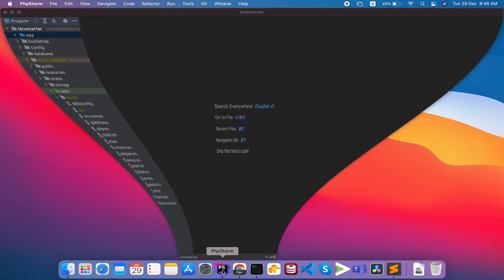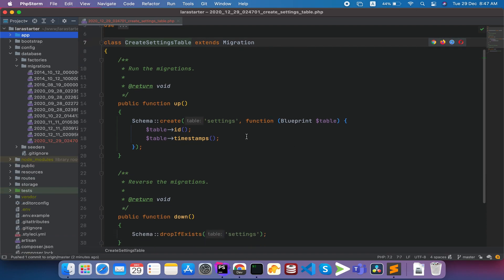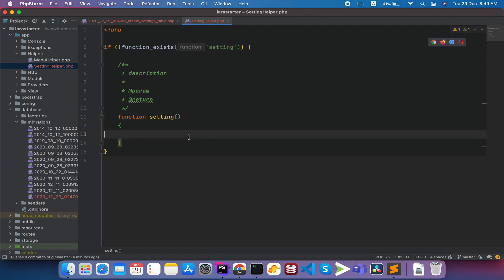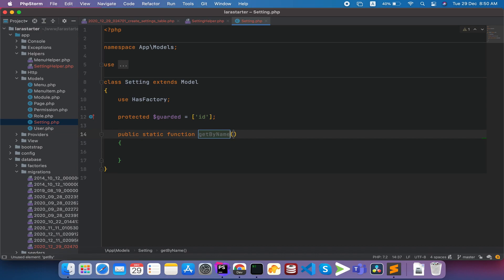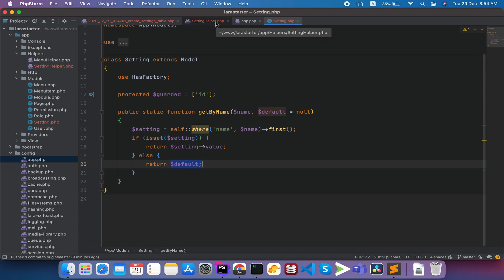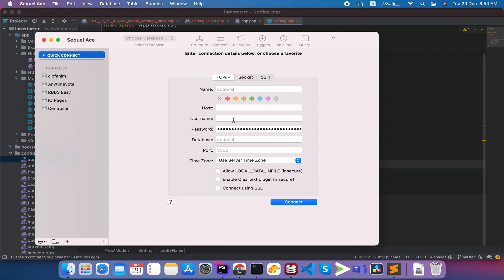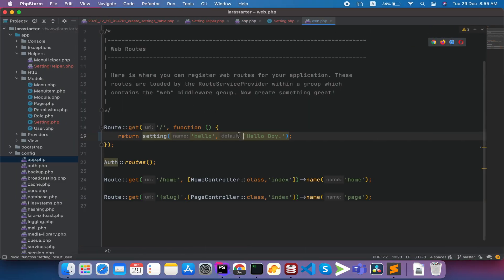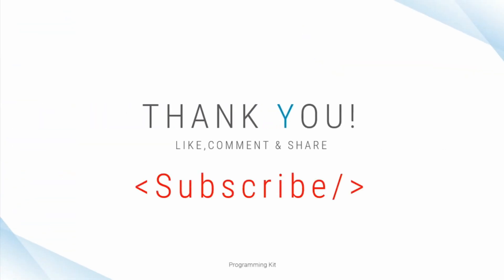LaraStarter - Laravel Starter Kit Part:26 Settings Basic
LaraStarter provides you with a massive head start on any size web application. It comes with a full-featured access control system out of the box with module-based permission management and is built on the most popular PHP framework Laravel. We have put a lot of work into it and we hope it serves you well and saves you time!